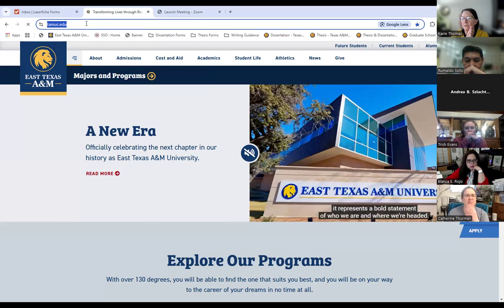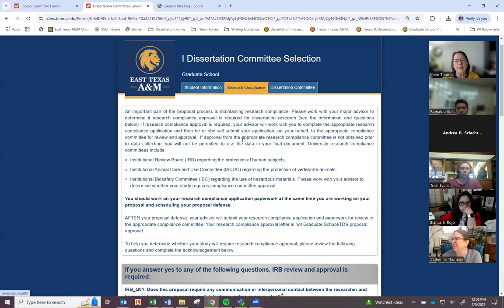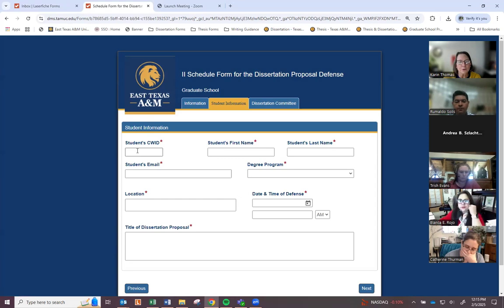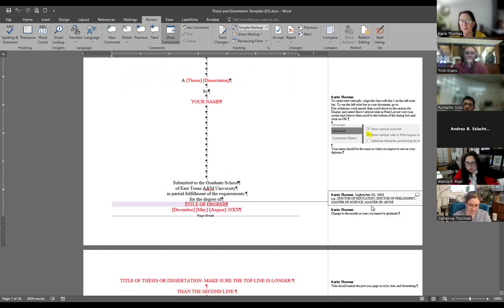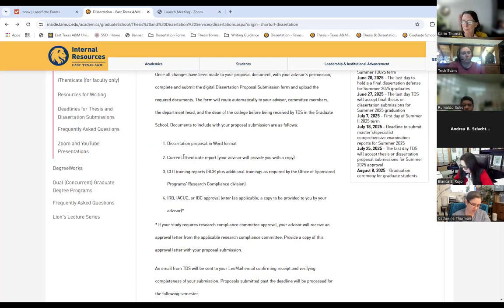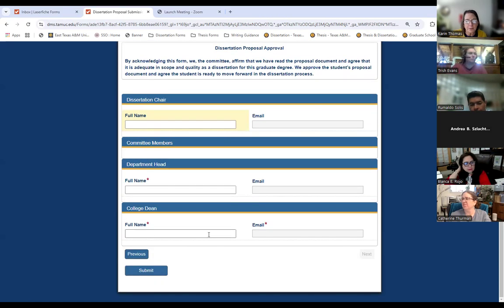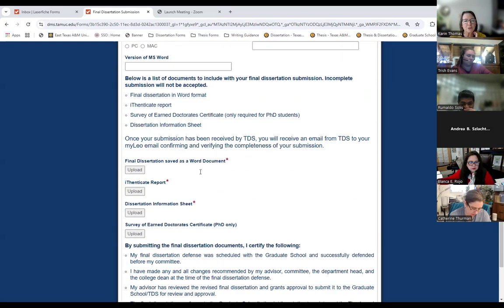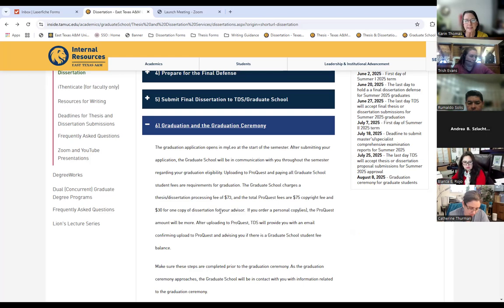Spring 2025 Review of Dissertation Process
A brief review for doctoral students of the Graduate School's dissertation process